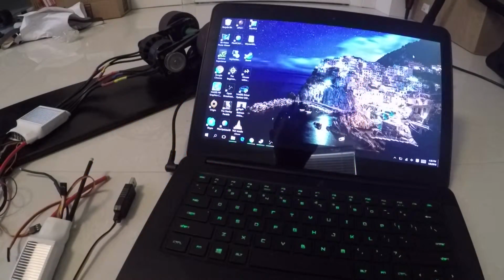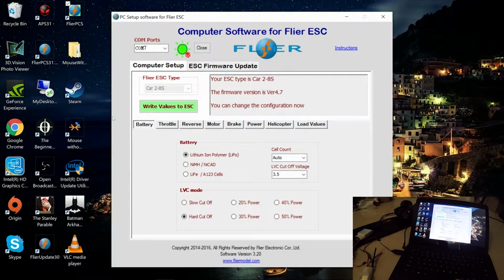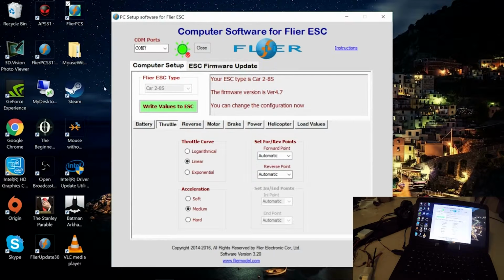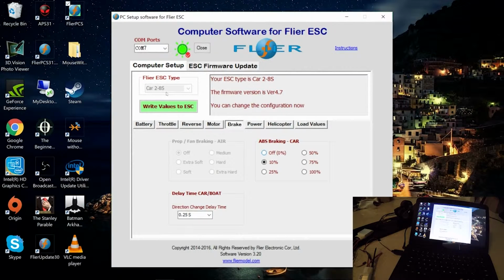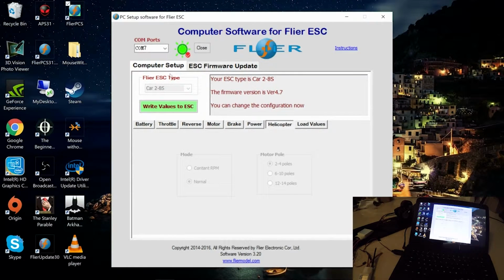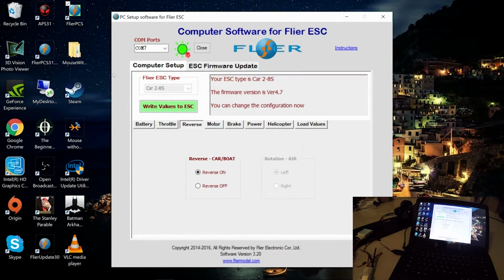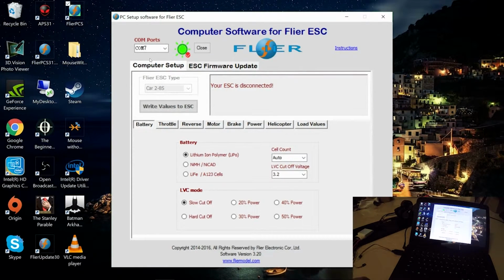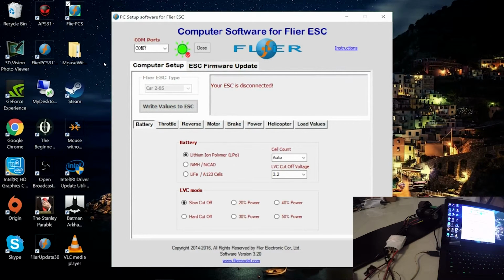Programming Miami Electric Boards ESC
A video showing how to program Miami Electric Boards ESC.
These ESC are Flier ESC's which are amazing for Electric Longboards.